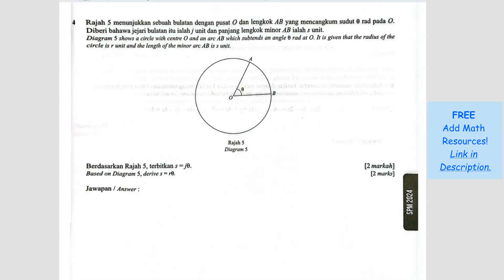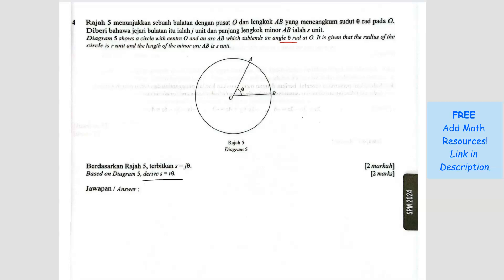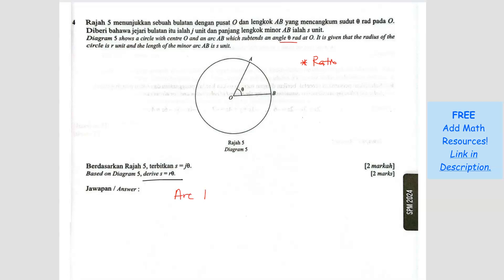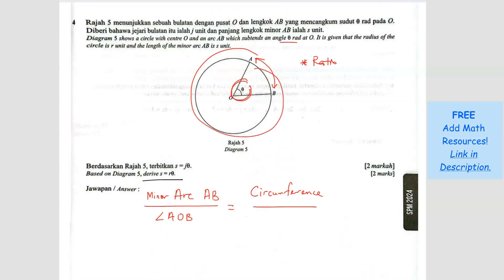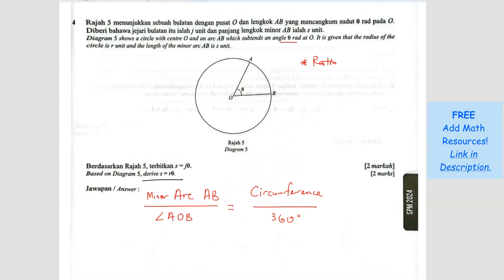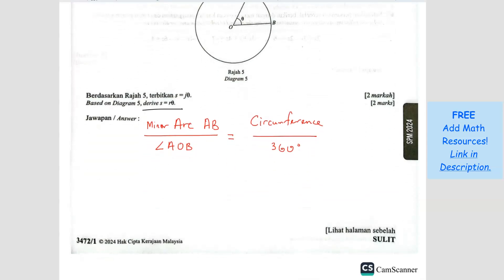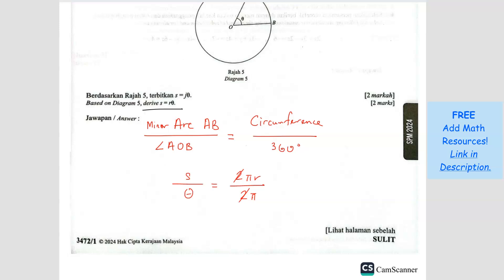SPM 2024 Add Math - Paper 1 Question 4 (KERTAS SEBENAR)